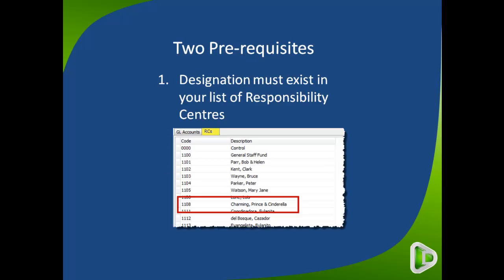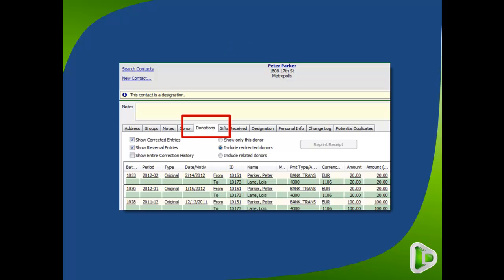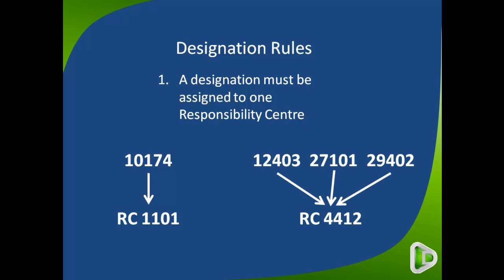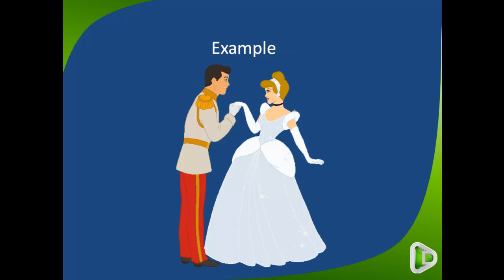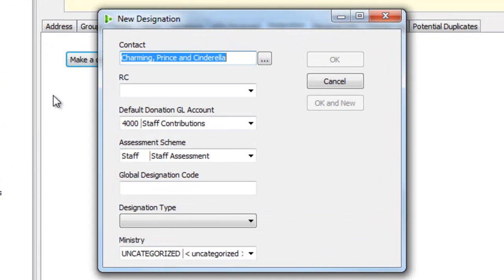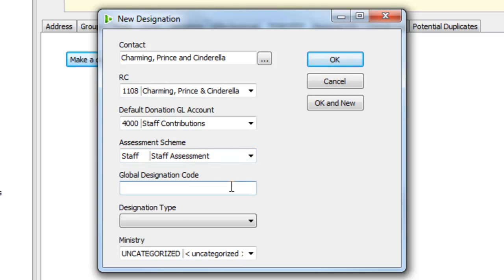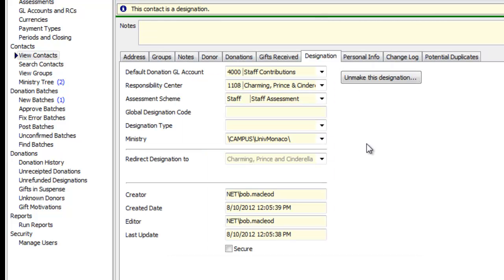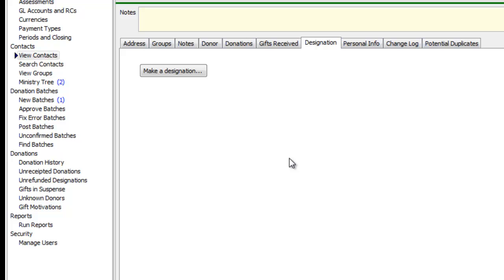DonorWise: Creating a Designation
This video reference guide highlights the basics of creating a new designation. It includes basic designation principles and a step-by-step demo of how a designation is created.